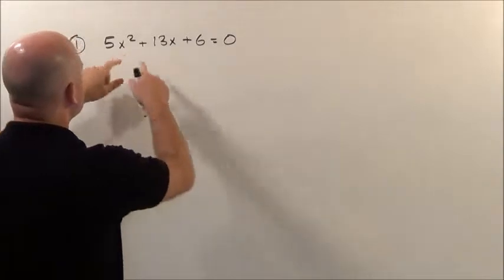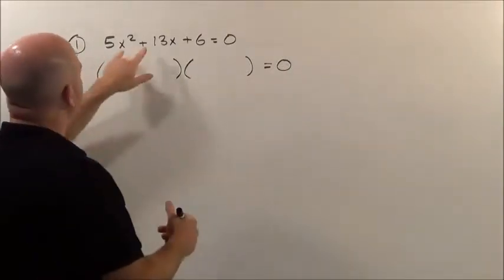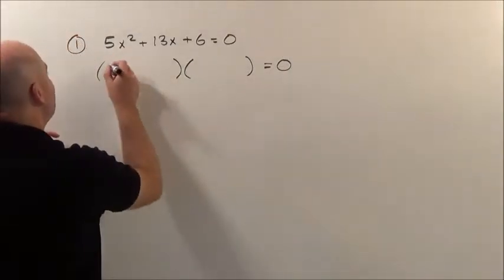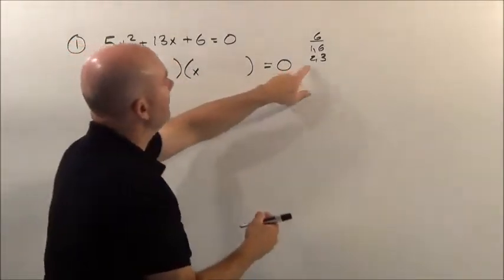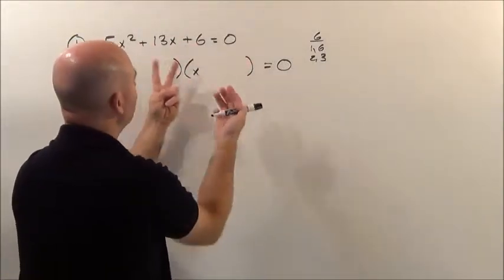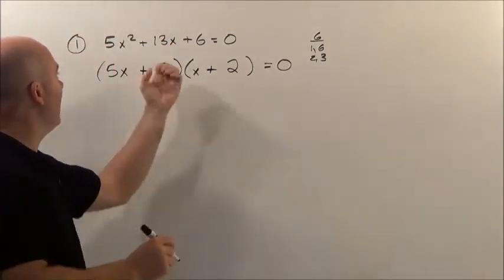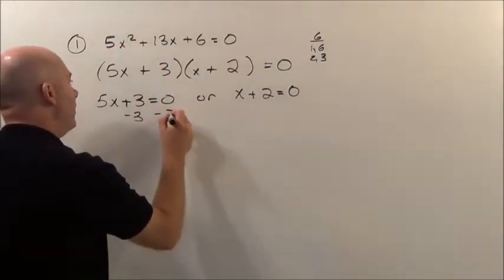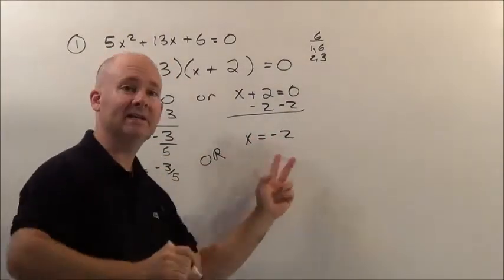Trig 2-6 #1 Factoring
Trig 2-6 #1 Factoring explained